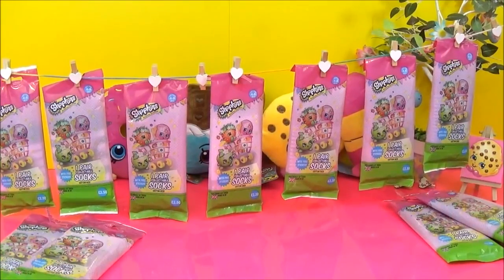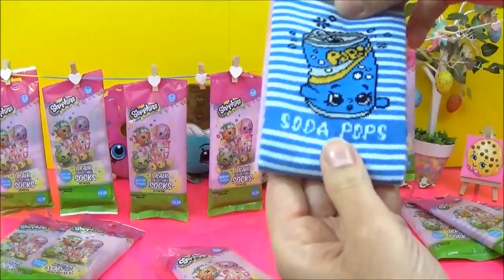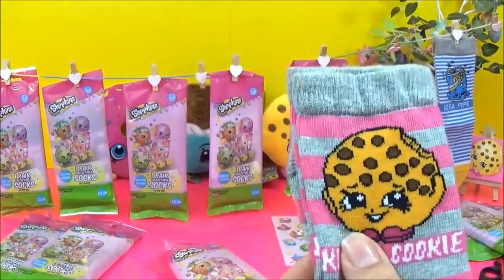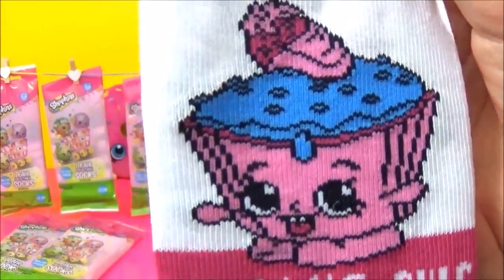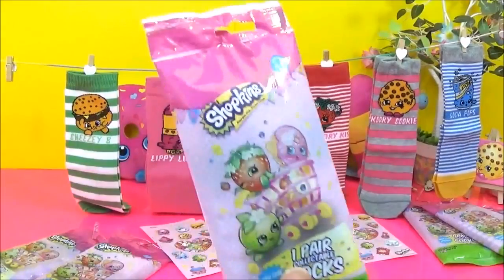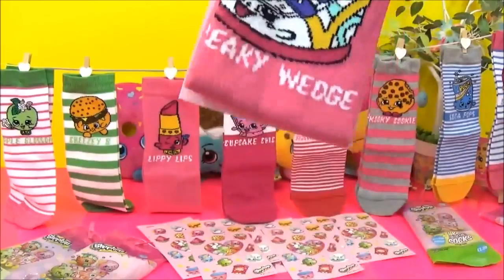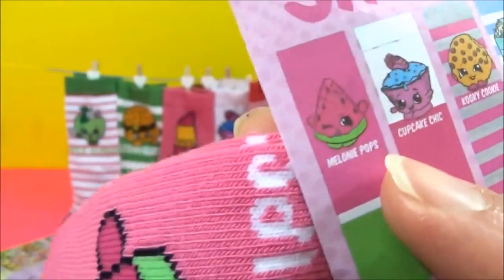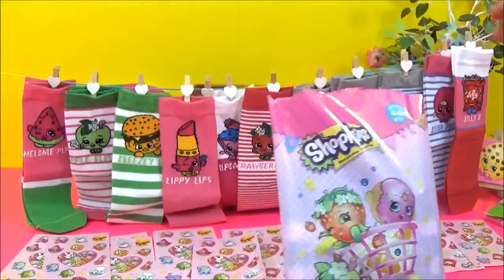NEW Shopkins SOCKS!! In blind bags, Shopkins stickers! Shopkins Giveaway Winner :)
Today I open up the NEW Shopkins collectable SOCKS! These super cute new Shopkins socks come in blind bags! There are 12 Shopkins designs you can collect! From Shopkins Season 1 - Lippy Lips, D'lish Donut, Spilt Milk, Apple Blossom, Strawberry Kiss, Soda Pops, Melanie Pips, Cheezey B, Jelly B, Kooky Cookie, and from Shopkins Season 2 - Sneaky Wedge and Cupcake Chic! These new Shopkins socks blind bags also come with a sheet of awesome Shopkins stickers, most of the new Shopkins stickers are from Shopkins season 1 but there are some Shopkins stickers with Season 2 character stickers. These Shopkins socks are for ages 4-8 years old and are exclusive to Tesco (UK). I can not wait to see Shopkins Shoppies socks! The new Shopkins dolls Bubbleisha, Poppette and Jessicake on socks! :D

I also announce the winner of my Shopkins FULL Season 3 collection giveaway! Stick around to the end of the video to find out if you have won this awesome Shopkins prize! :)

DIY "Shopkins Season 3" Storage: Fluffy Babies Ga Ga Gourmet, How to, Shopkins tutorial, custom Shopkins, DIY

DIY Shopkins Season 3 Storage Part 3: Polished Pearl Stationary Penny Pencil!  Shopkins Tutorial, Custom Shopkins

"Shopkins Season 3" Play doh Rainbow Surprise egg! Shopkins Season 3, 5 packs, Zelfs, MLP, Fashems beperkte serie

"Mega Shopkins" Season 3, mega 20 packs, Ultra Rare Shopkins, on hunt for "Limited Edition shopkins"! Sono In Edizone Limitata

$10/£10 Shopping Challenge Tagged by PLP TV! With Shopkins Magazine, DIY "Shopkin Season 3" Candy Apple & fashems:

DIY Shopkins Storage Part 2 with Shopkins Season 3 Special Edition Polished Pearl Stationary Secret Sally

DIY Shopkins Storage with "Shopkins Season 3 Limited Edition" Shopkin Chelsea Charm, custom Shopkins molonas de los shopkinstm

MLP Toy Surprises, Flurry Heart, Princess Celestia, Mane 6"